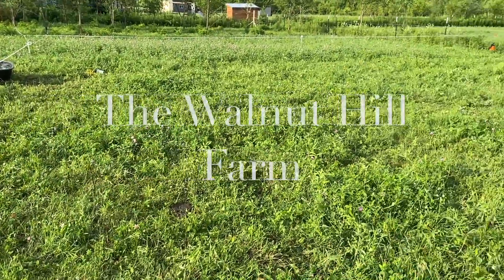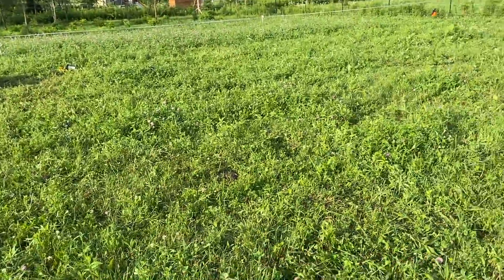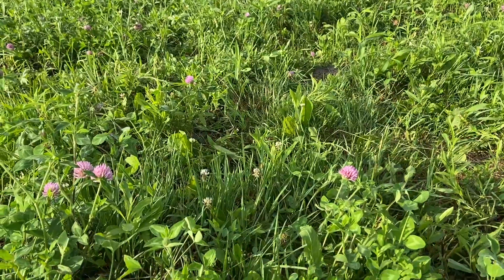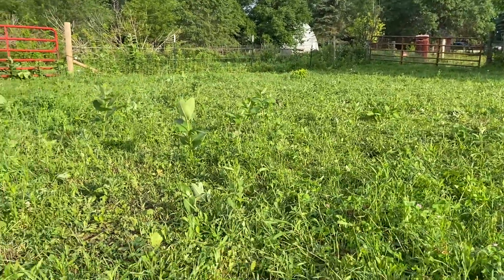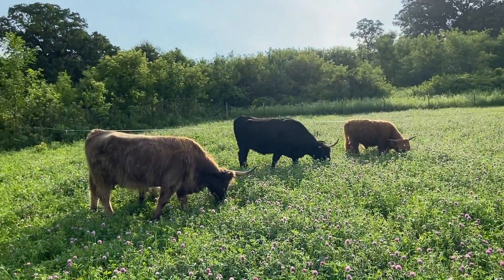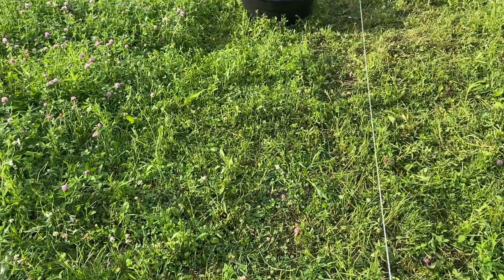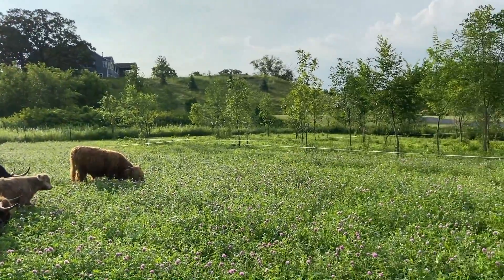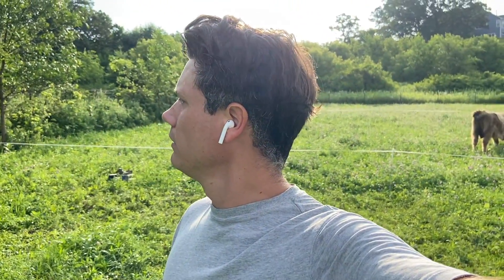WHF Rotational Grazing - Day 2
Welcome to The Walnut Hill Farm! We are former suburbanites living the farm life!

Checkout our NEW Campaign over at BonFire and GET SOME MERCH!! WHOOP